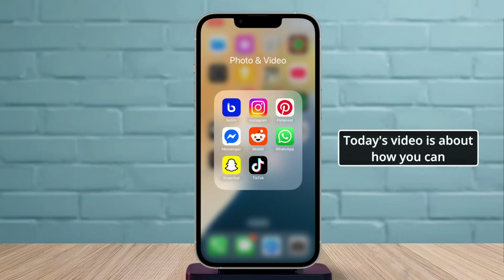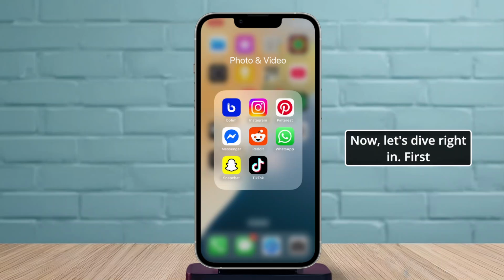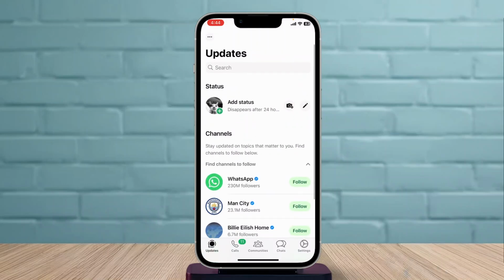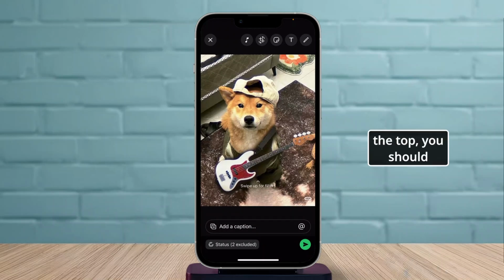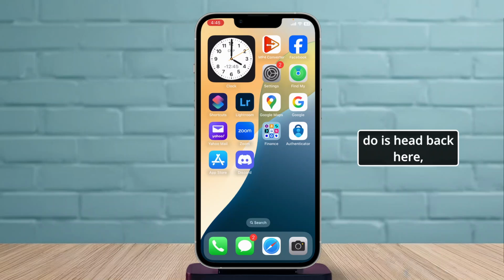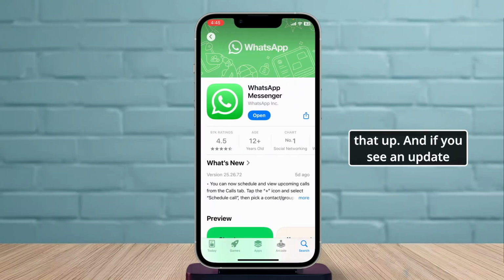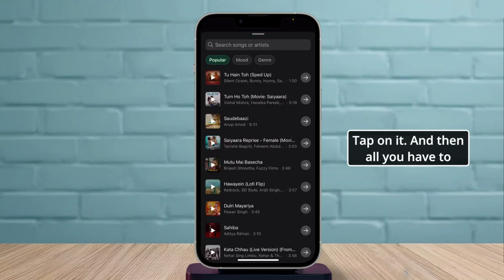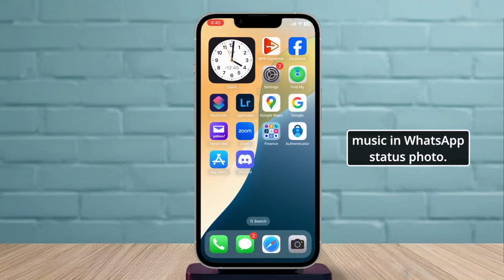How to Add Music in Whatsapp Status Photo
Learn how to easily add music to your WhatsApp status photo in this step-by-step tutorial. Whether you want to make your status more engaging or add a favorite song to your photo, this guide will show you exactly how to do it.

In this video, you'll discover how to add music in WhatsApp status photo posts, customize your status with your favorite tunes, and make your photos more engaging for your friends and followers. You'll also learn creative tips for integrating music seamlessly into your WhatsApp status.

Timestamps:
0:00 Introduction
0:40 Adding Music to Your Photo Status